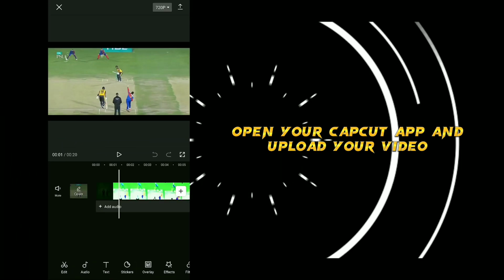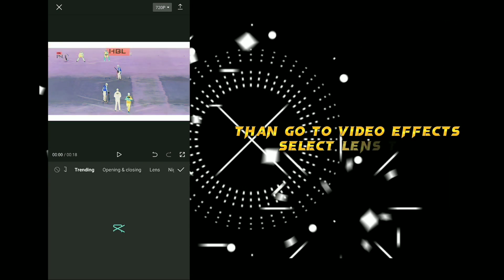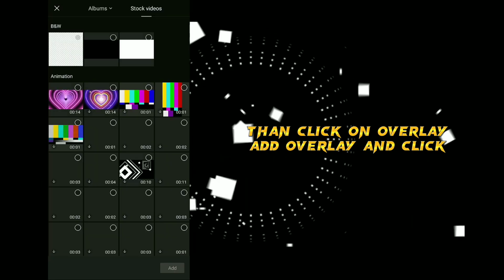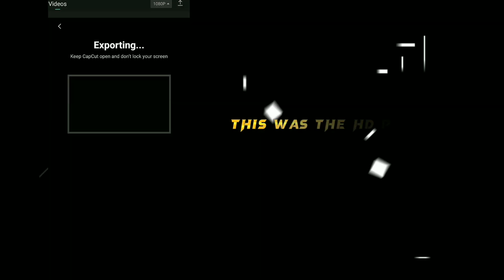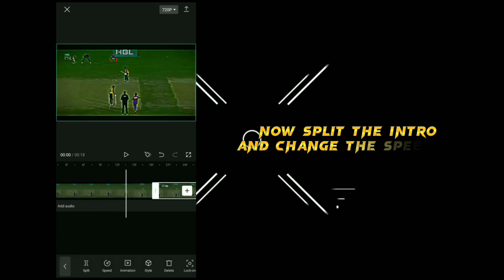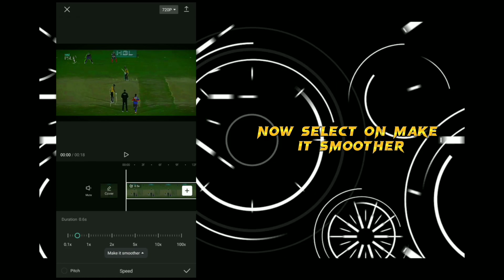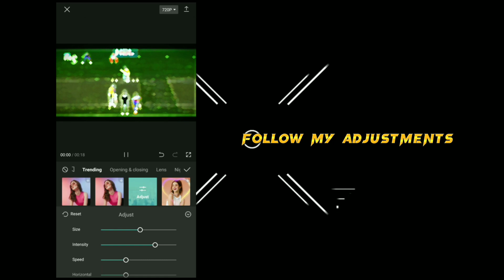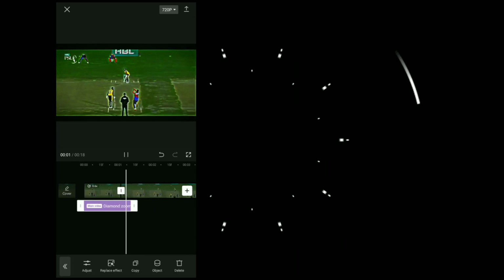HD EFFECT + DIAMOND BLUR EFFECT CAPCUT TUTORIAL 🔥| Shayan Azfar YT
In this tutorial video by Shayan Azfar YT, you will learn how to create two stunning video effects using the popular mobile video editing app, CapCut. The first effect is the HD Effect, which will make your video footage appear crisper and more detailed. The second effect is the Diamond Blur Effect, which will add a unique and eye-catching sparkle to your footage.

Shayan Azfar will guide you through the process step-by-step, starting with how to import your footage into CapCut and apply the HD Effect. He will then show you how to add the Diamond Blur Effect and adjust the settings to achieve the desired look. Along the way, you will also learn some helpful tips and tricks for editing videos in CapCut.

By the end of this tutorial, you will have a better understanding of how to use CapCut to enhance your videos and create visually stunning effects that will impress your audience. Whether you're a beginner or an experienced video editor, this tutorial is a must-watch! So, grab your phone, open up CapCut, and let's get started!